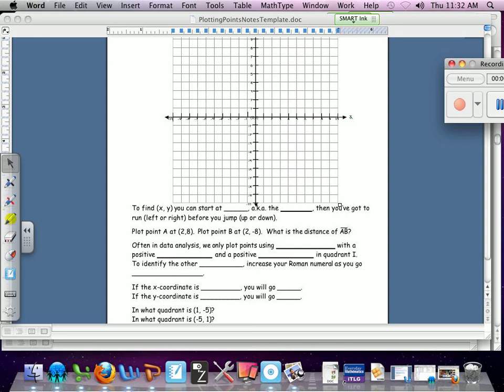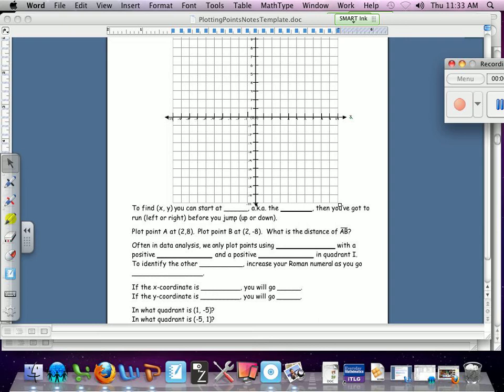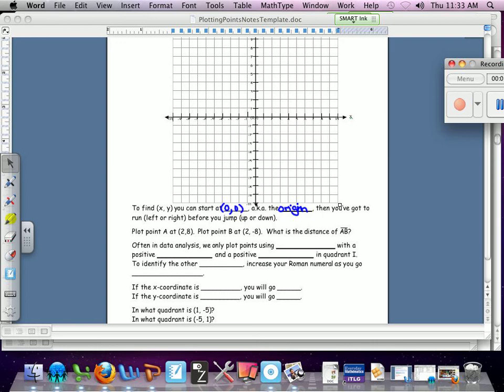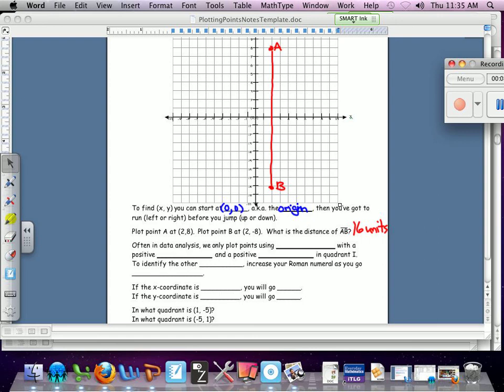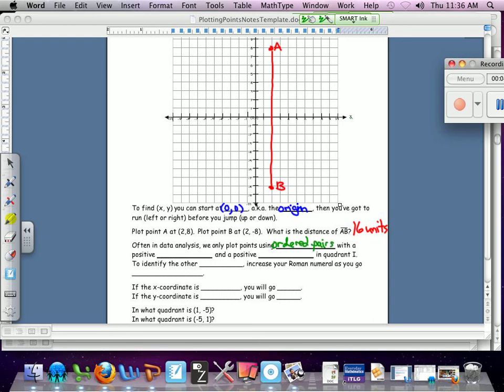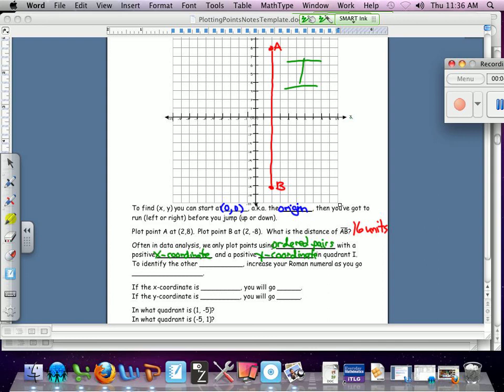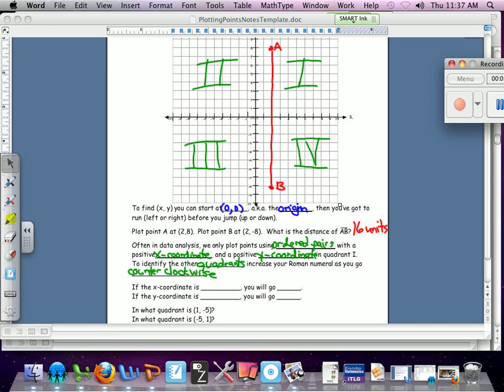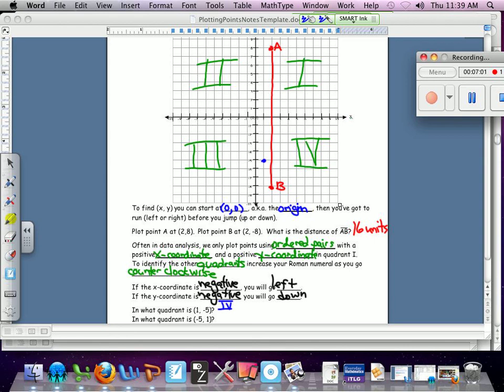Plotting Points in 4 Quadrants